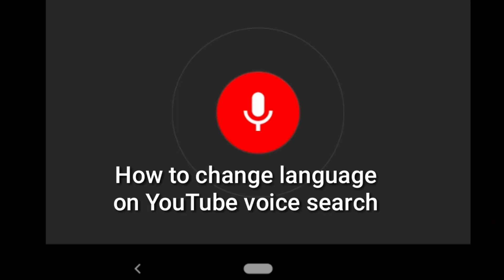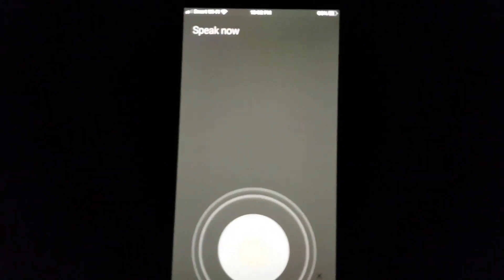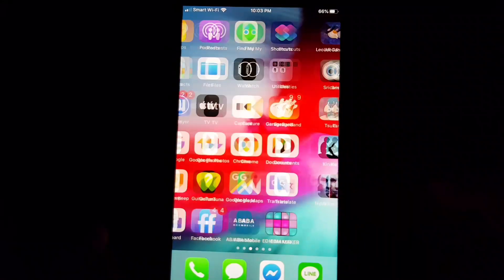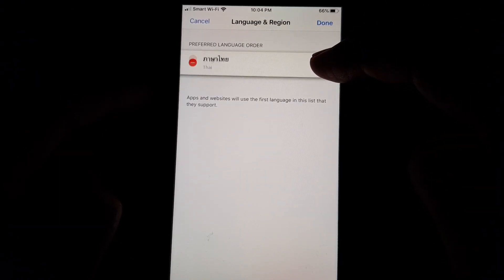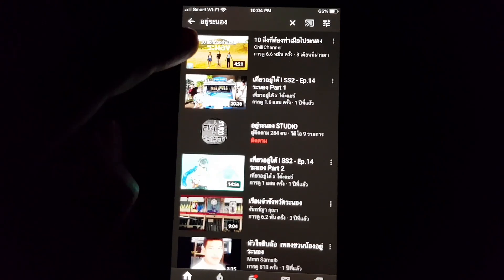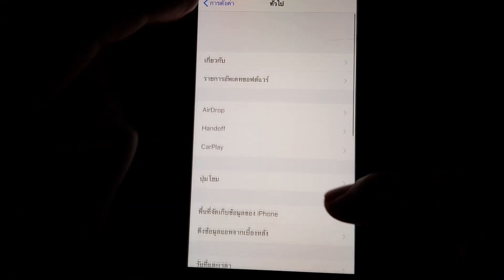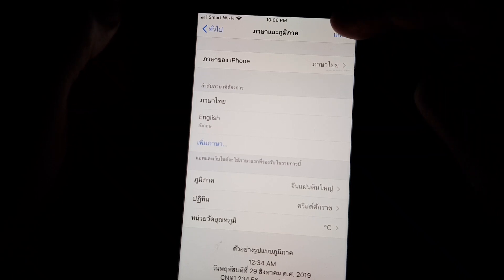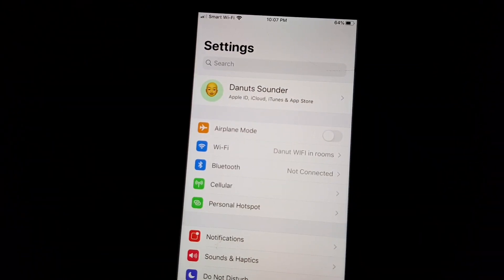How to change youtube Voice search language | search command with any language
Thank you for visiting the Learn For Life channel, This channel is created for sharing technical solution and knowledgeable video that people should learn or awareness.